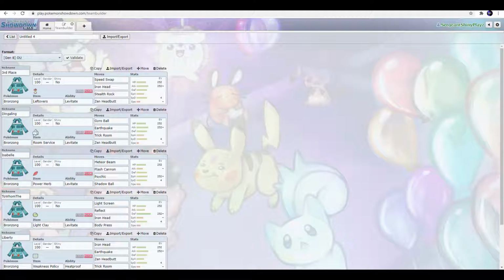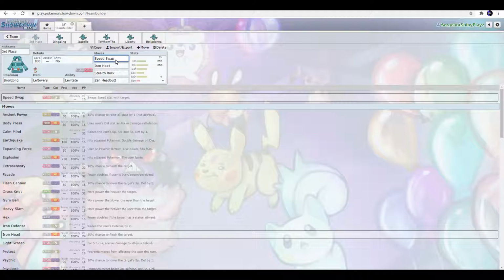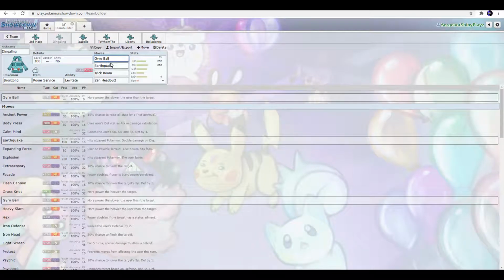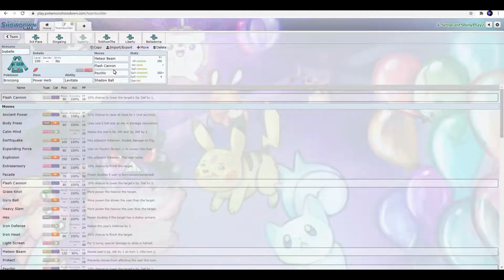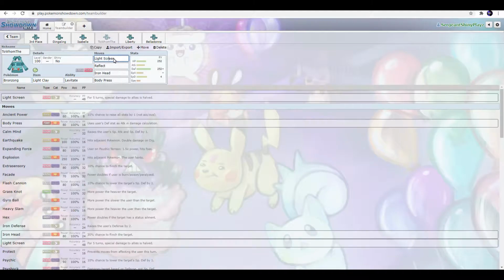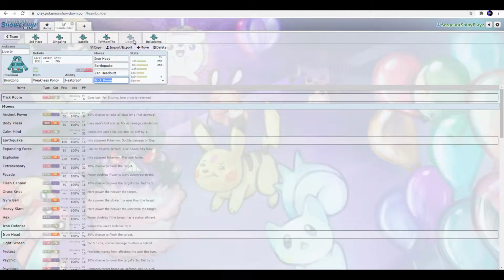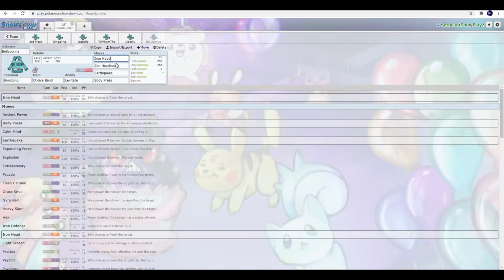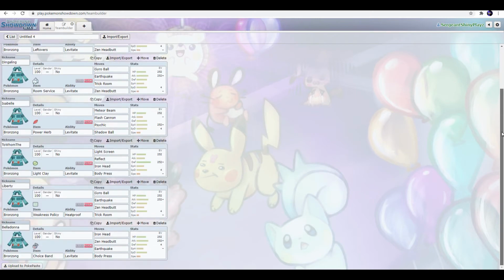Bronzong Guides!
BRRRRRRRRRRRRRRRRRRRRRRRRRRRRRRRRRRRRRRRONZONG!